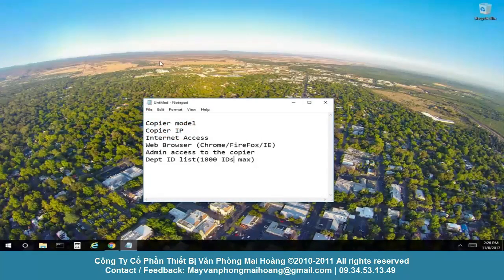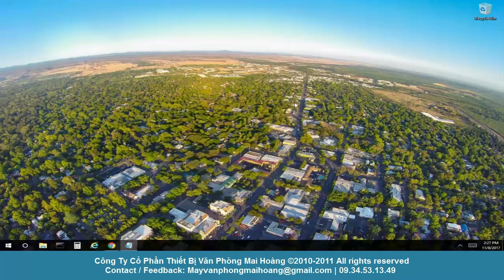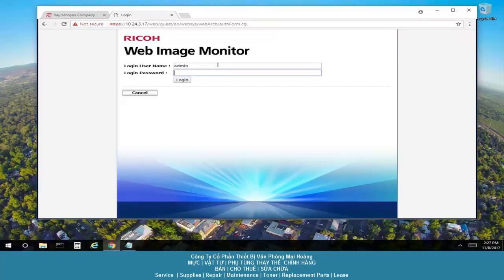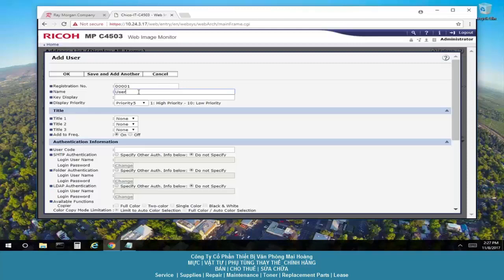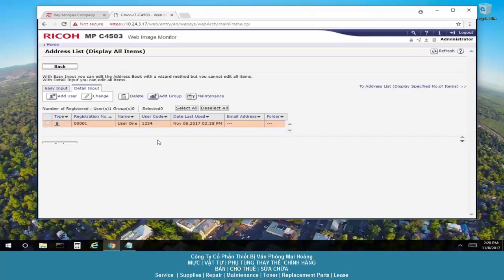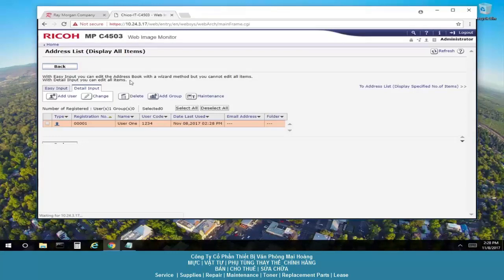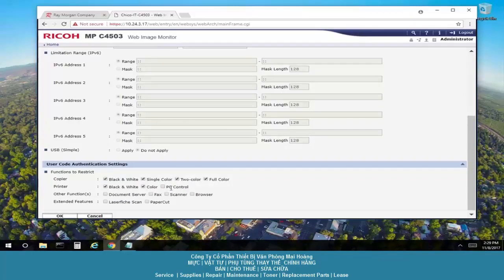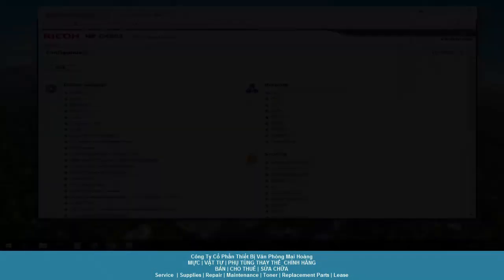hướng dẫn cài user code trên máy photocopy Ricoh bằng web image monitor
Dịch vụ cho thuê máy photocopy MAI HOÀNG hướng dẫn chi tiết từng bước cách cài đặt chức năng phân cấp quyền sử dụng tạo password mật khẩu cho người sử dụng

Công Ty Cổ Phần Thiết Bị Văn Phòng Mai Hoàng
406, 60/2A Cộng Hòa street ,Tân Bình, Hồ Chí Minh